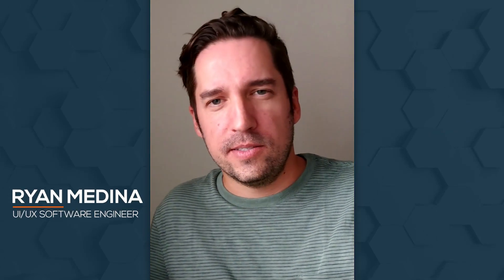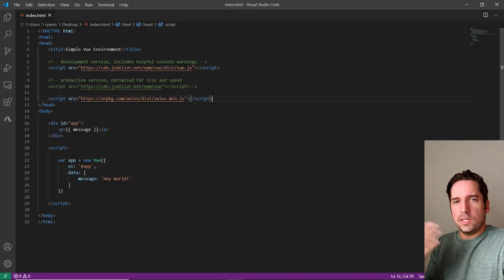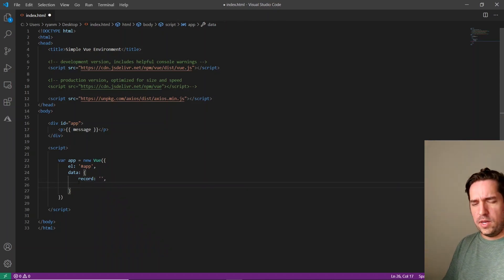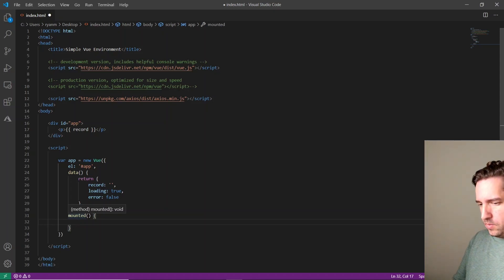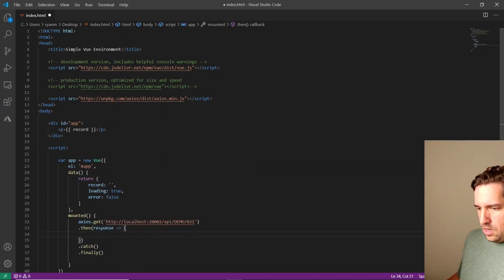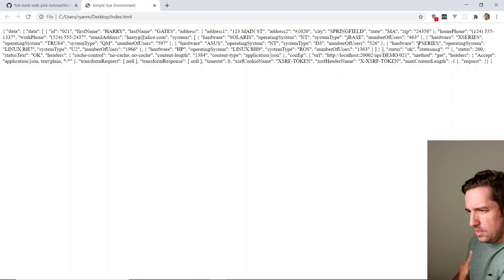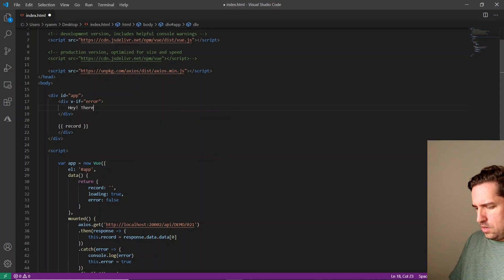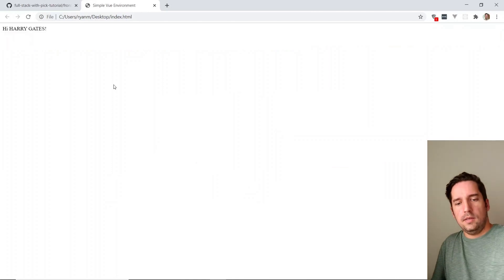How to Display a Database Record with Vue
In this tutorial we’re going to show you how to set up a simple API connection using Vue. In our previous tutorial, Setting Up Get Endpoint, we set up the end point. This API connection will allow us to retrieve a database record.